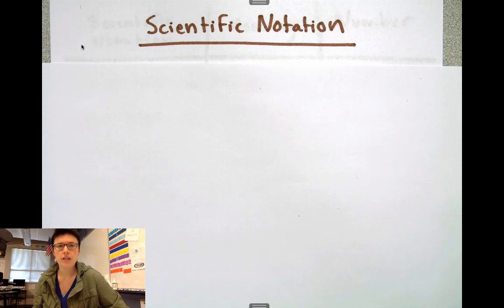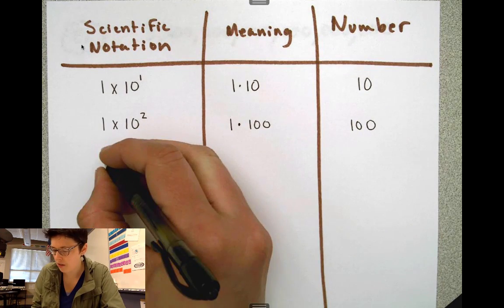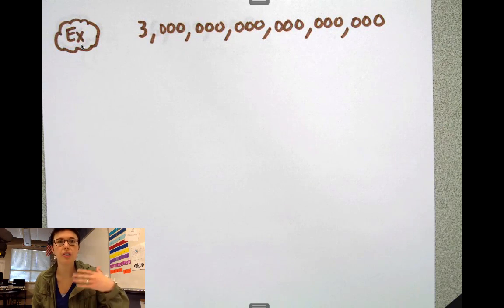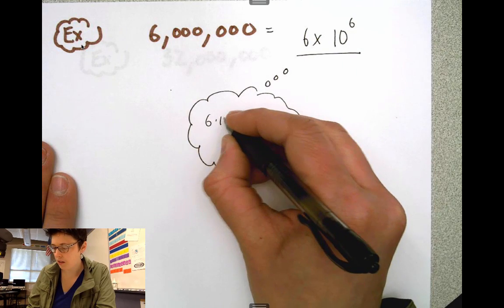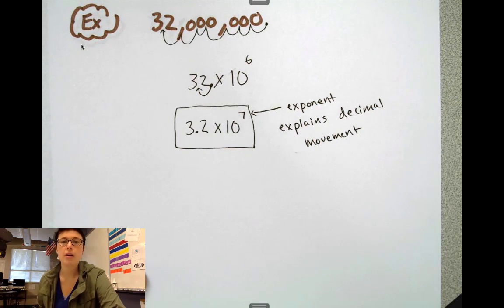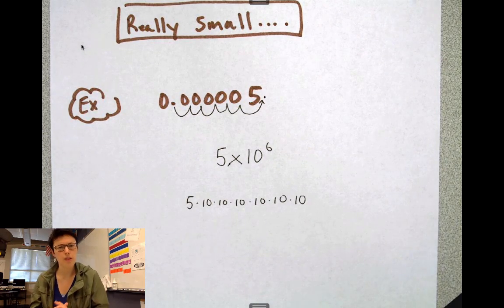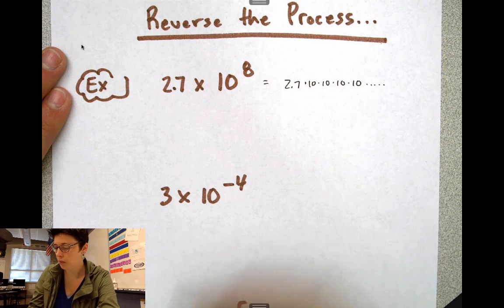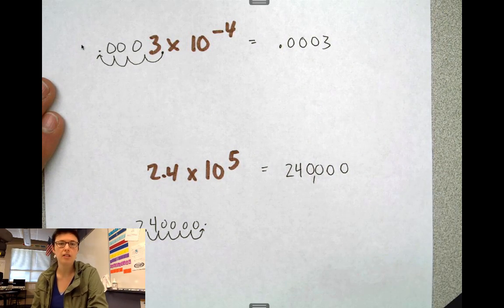Scientific Notation Intro